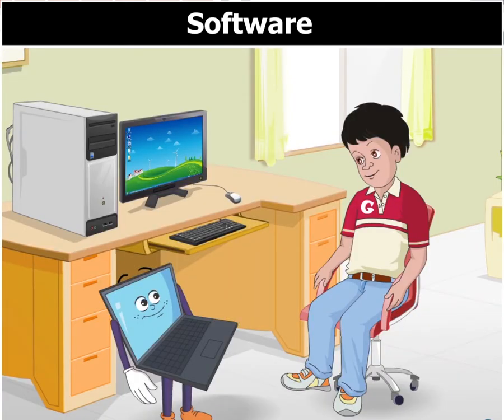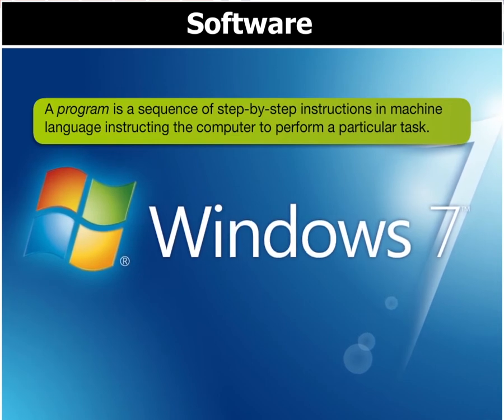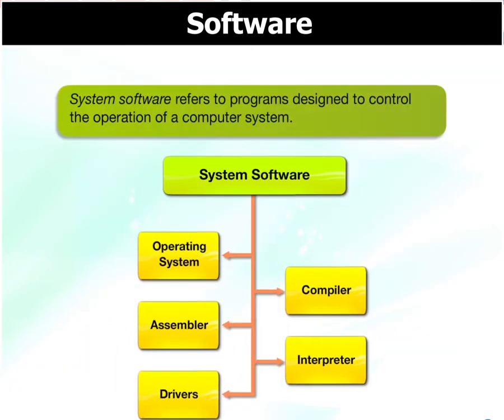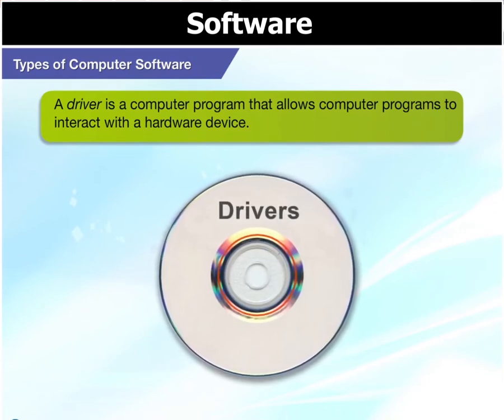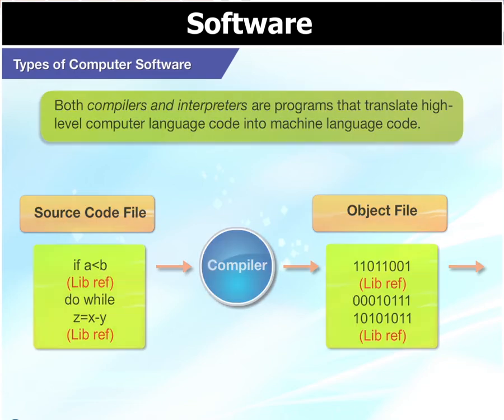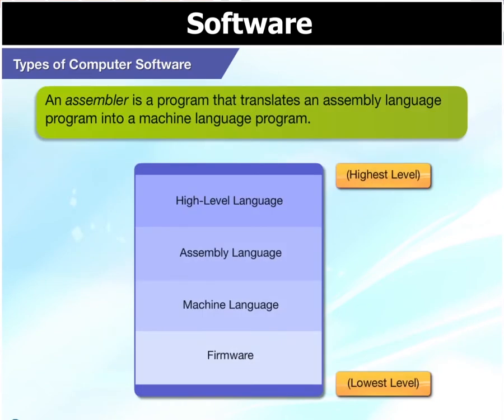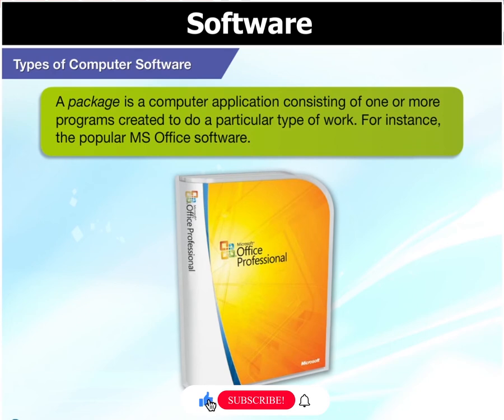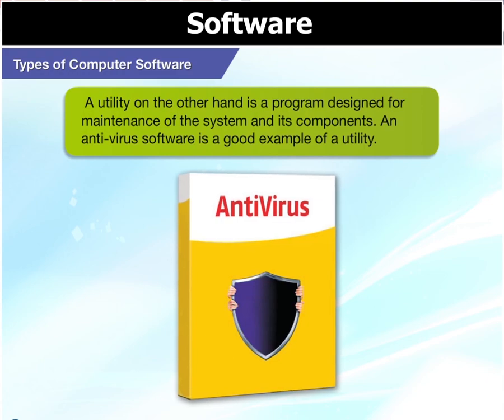Keyboard book 6: chapter no 1, Software